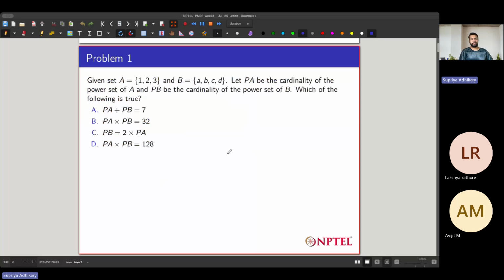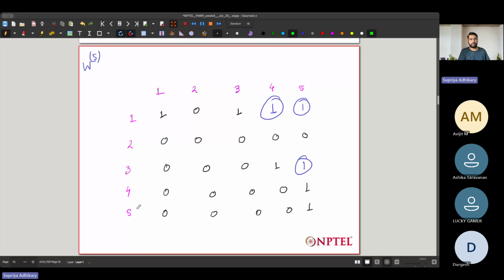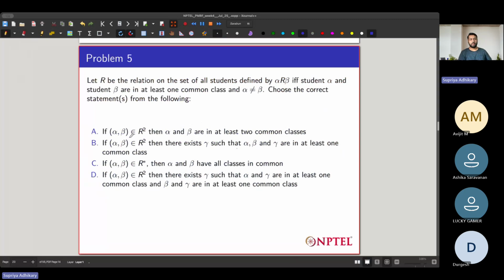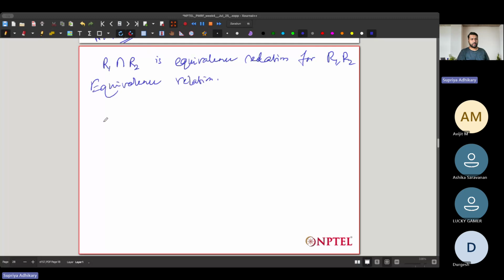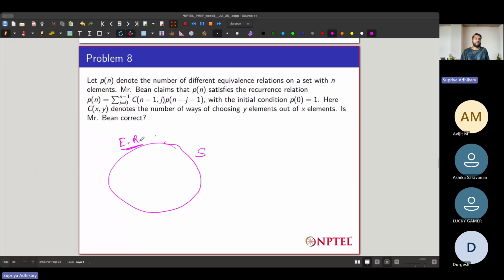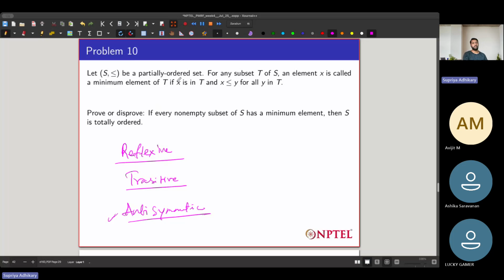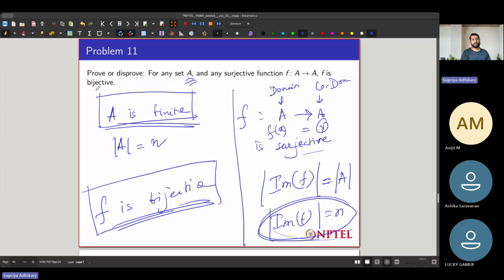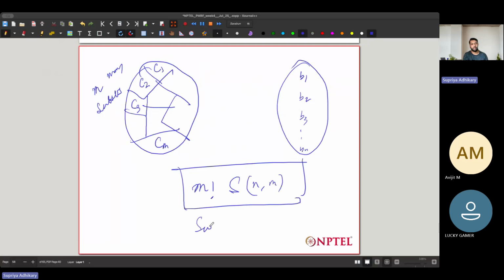PMRF-NPTEL Live Session 4 - Discrete Mathematics (July 2025)